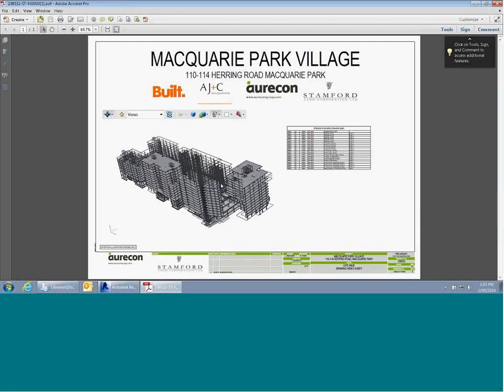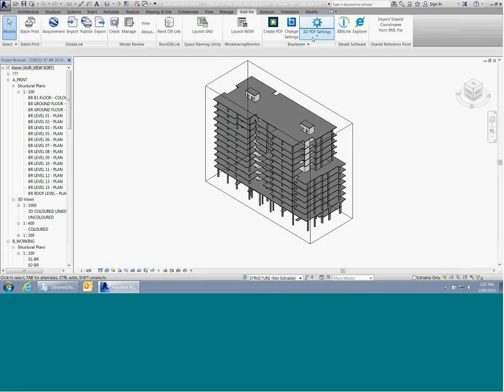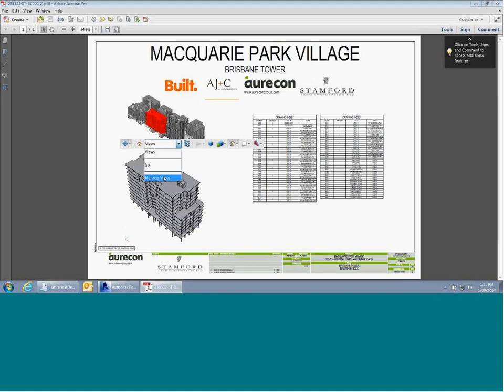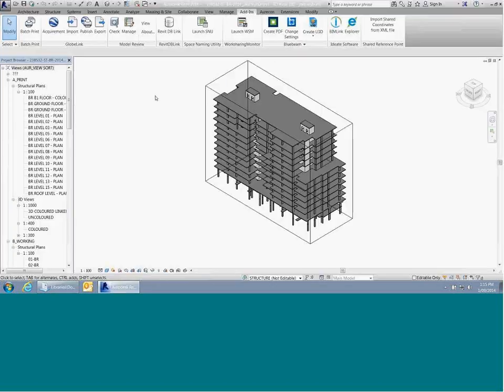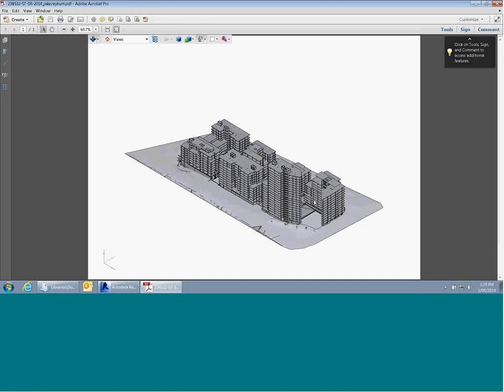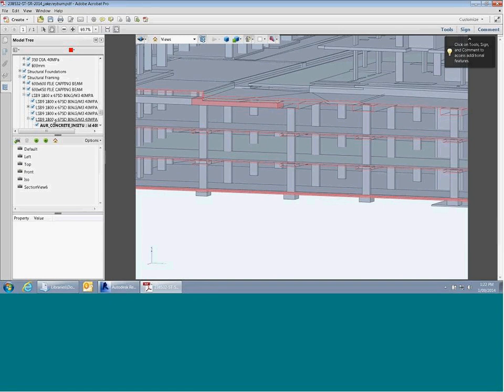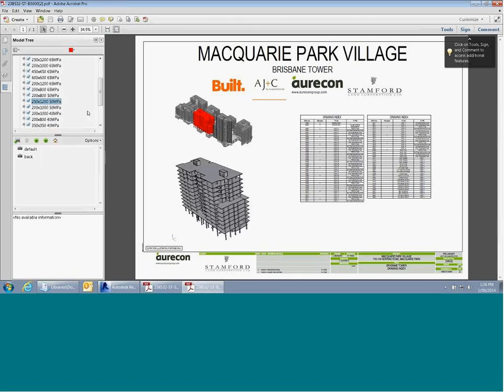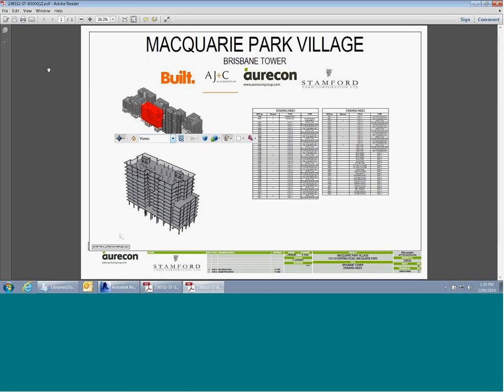REVIT USER GROUP 3D PDFs using Bluebeam and Revit 1pm